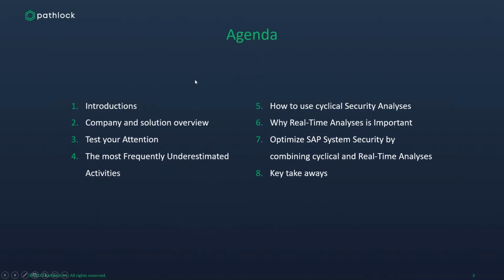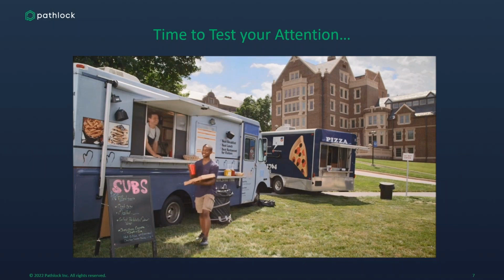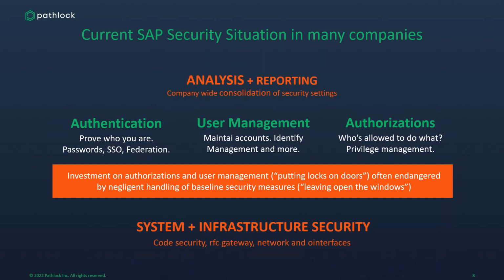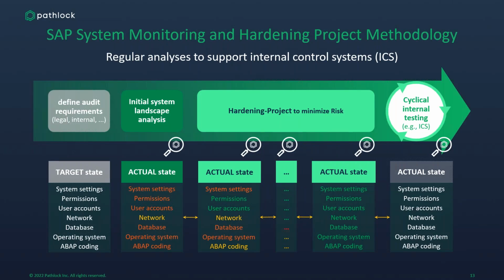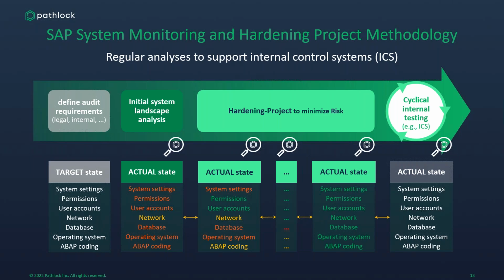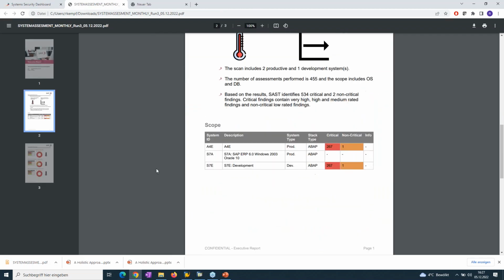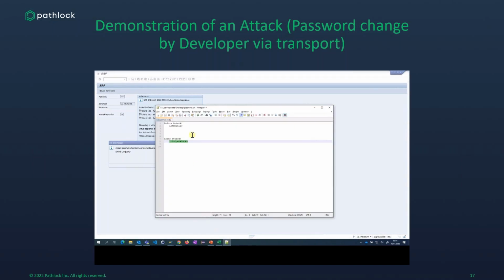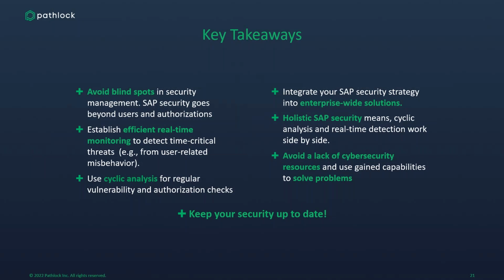A Holistic Approach to Your SAP Cyber Security Assessment